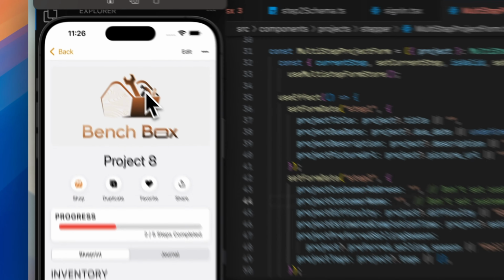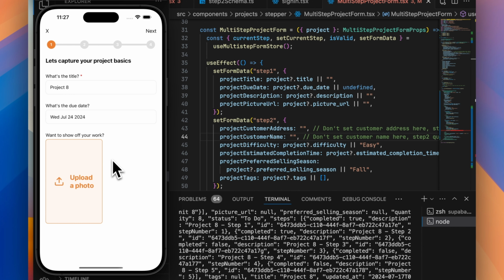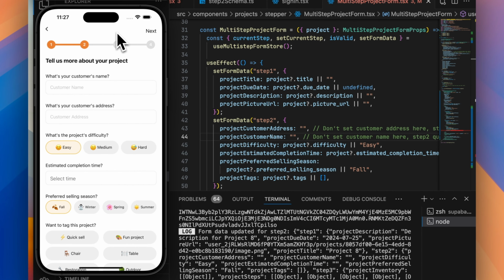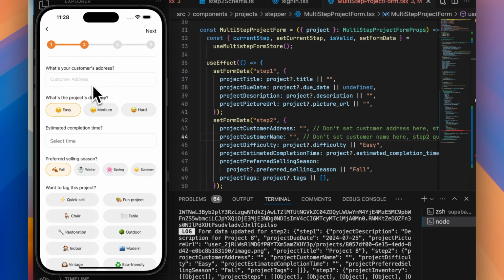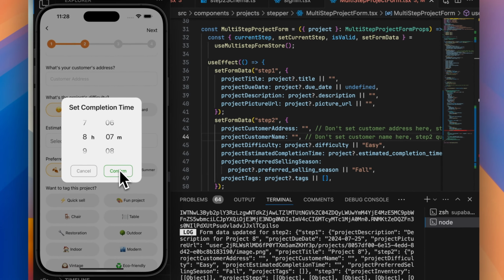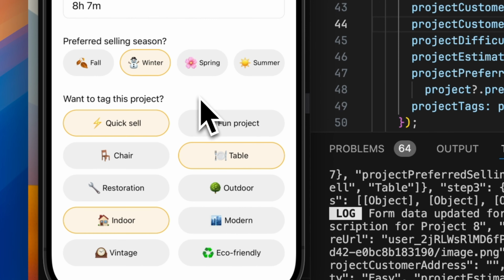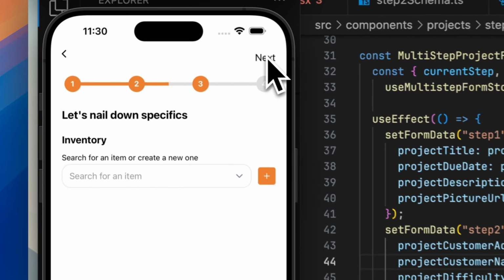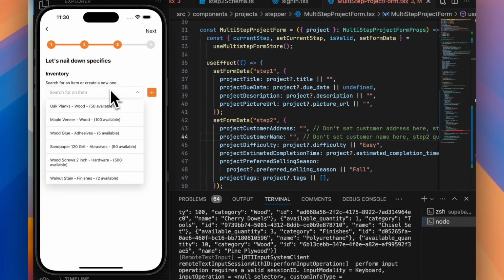Software Engineer building SaaS for woodworkers (solo)!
Join the ONLY discord community that gives back to KIDS IN STEM

Hey friends,
Over the last week I made HUGE progress on the project create/edit flow for the app. This is the *BIGGEST* most crucial piece for the MVP and I'm excited to show you all the finished product soon!